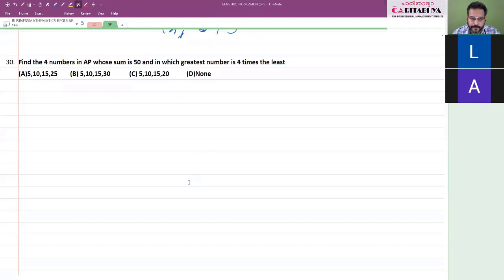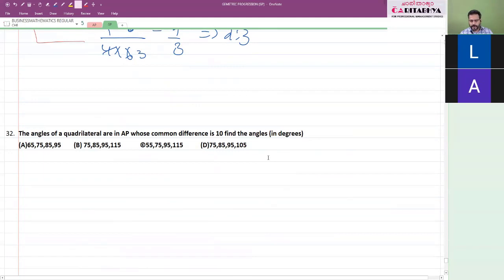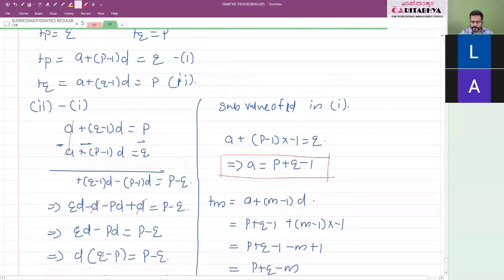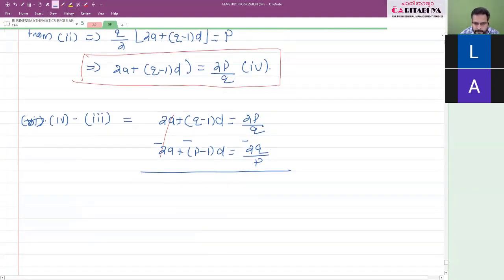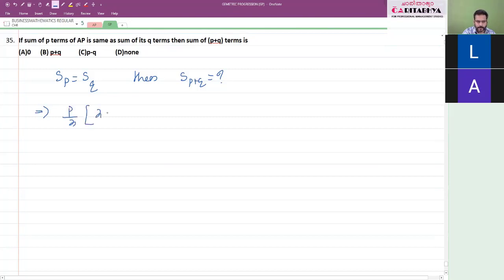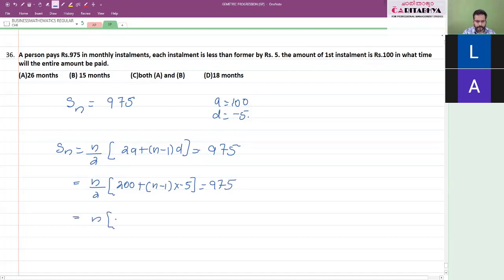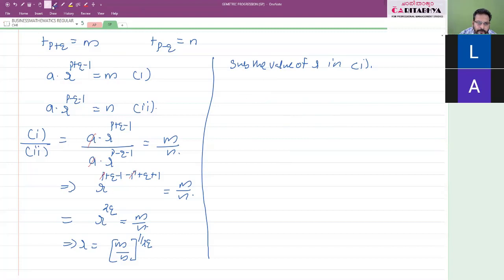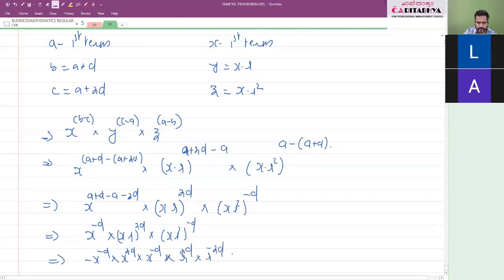GEOMETRIC PROGRESSION (GP) #// PROBLEMS// CA FOUNDATION-BUSINESS MATHEMATICS CHAPTER 6 PART 5 OF 5